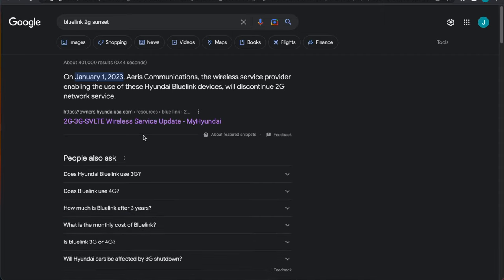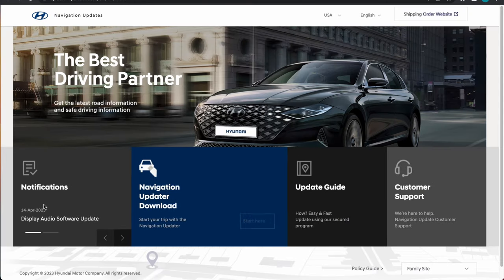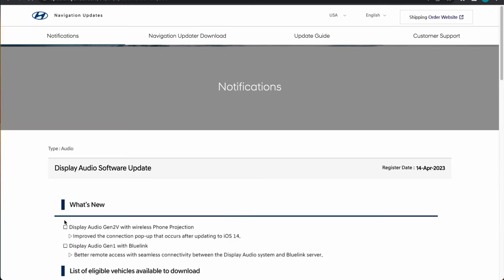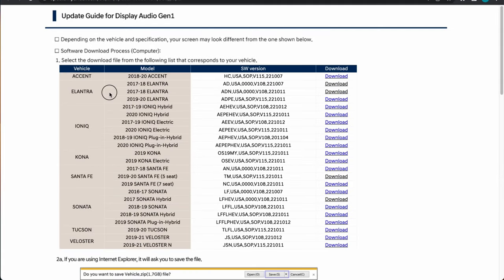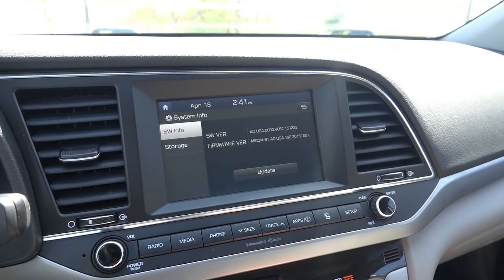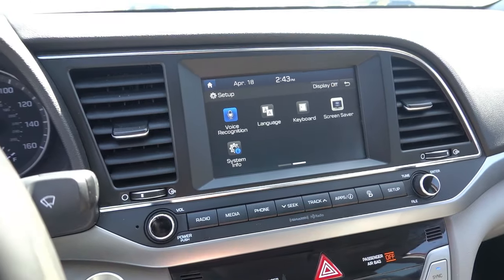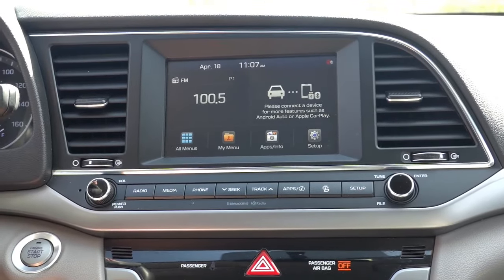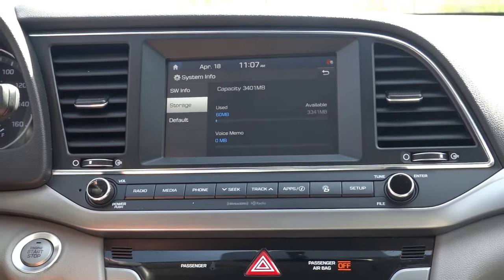How To: Update Display Audio (fix Bluelink) in Hyundai vehicles! | April 2023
In this video, I show you how to update your Hyundai or Kia vehicle's display audio with the latest April 2023 update. This update should also restore select Hyundai vehicles with Bluelink as the 2G/3G sunset occurred at the start of 2023. Certain vehicles were still using the older 3G standard to access Bluelink but the hardware supports newer versions of wireless communication. Use the VIN tool to verify whether your vehicle needs updated for continued Bluelink use.